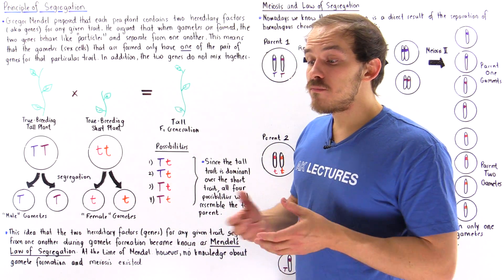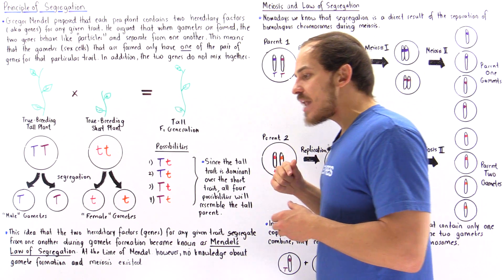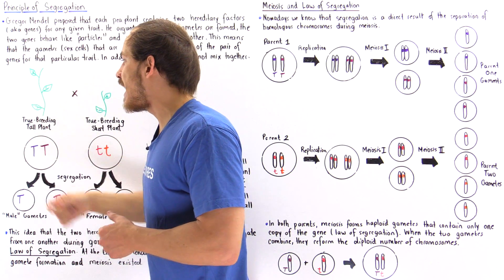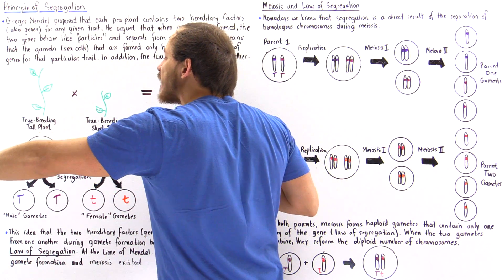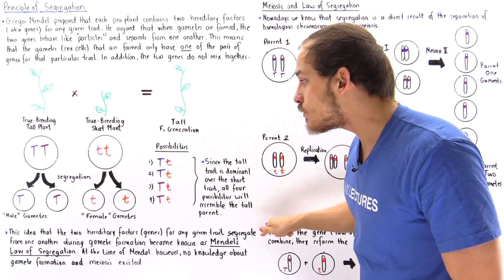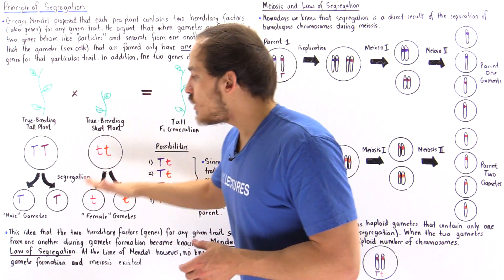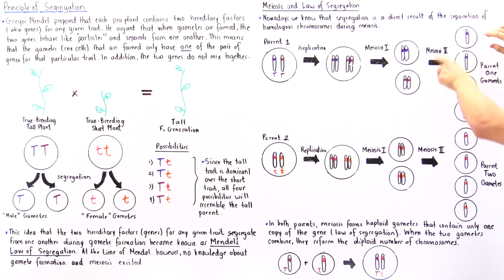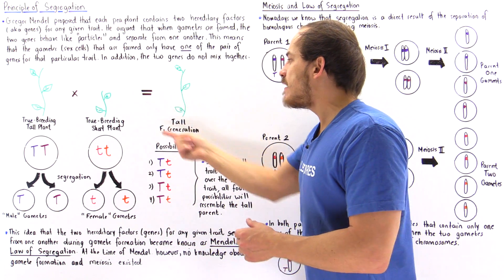Mendel's Law of Segregation